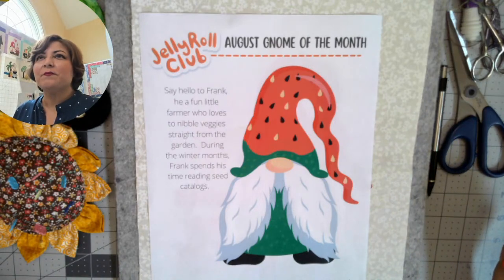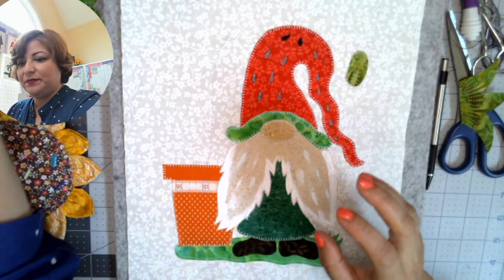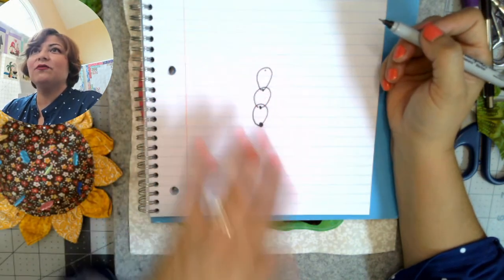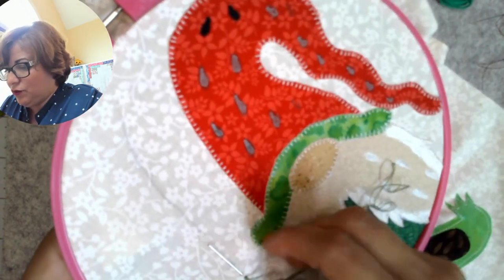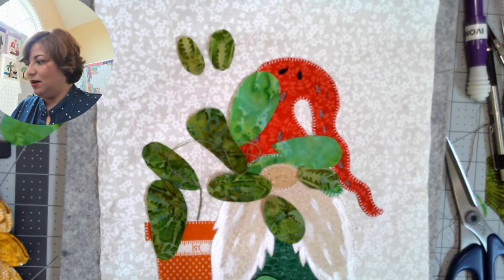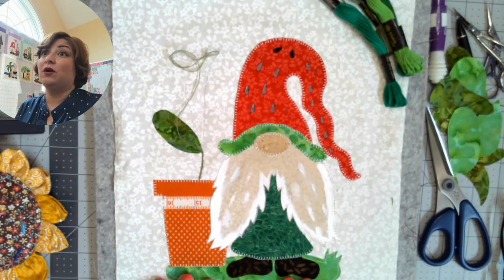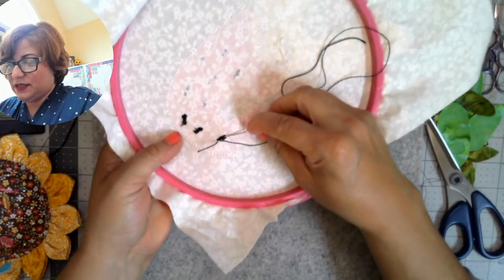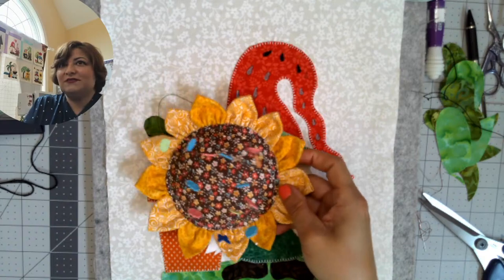August Gnome of the Month ***Free Pattern***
Welcome to the Jelly Roll Club!

We are bunch of quilt happy friends who love to work on projects together. This year we are doing a monthly sew-along featuring cute little gnomes.  To get the free patterns each month sign up on our

Description of Video Lesson:
Welcome to Lesson 8 of 12.  We will be discussing decorative stiches

Each month you will learn how to applique pieces for a cute seasonal gnome quilt. This project is a quilt-a-long which goes from January 2022 through December 2022.   This is a great project for new quilters who want to learn the basics of raw edge applique, needle turn applique and other applique skills.

Auriful thread color #2310
Fiskars non-stick scissors
Clover serrated scissors
A variety of scraps from my scrap bin
A graphite mechanical pencil for tracing.
Dritz applique pins

Leave your questions and comments down below.